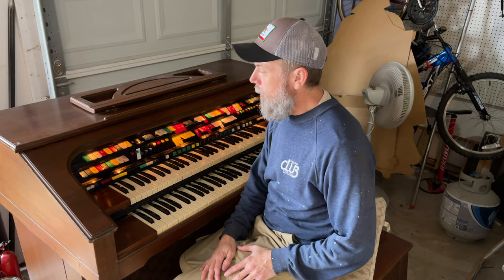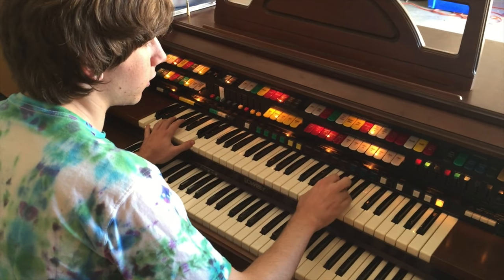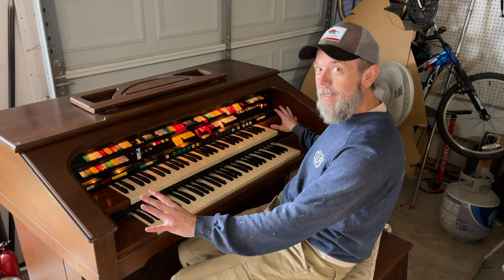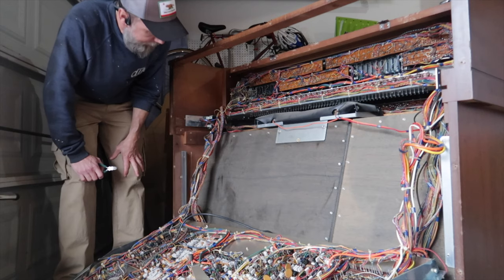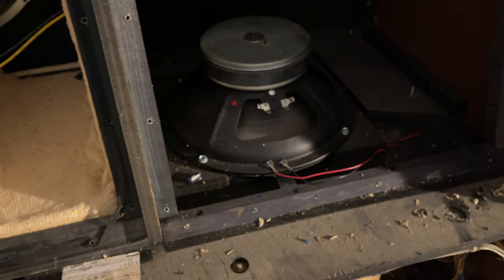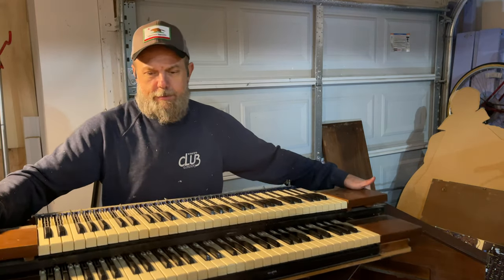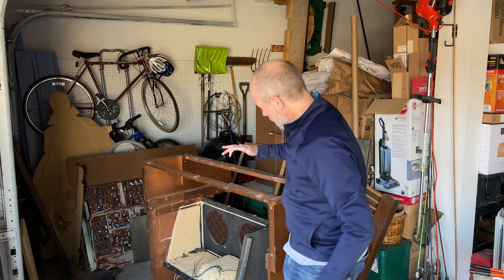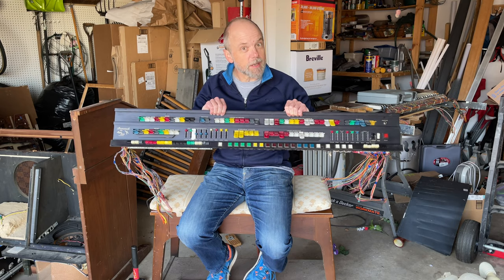What's Inside the Lowrey Promenade Electric Organ?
We listed the organ and had no takers, so I decided to take it apart. What project could I do with these switches and buttons?